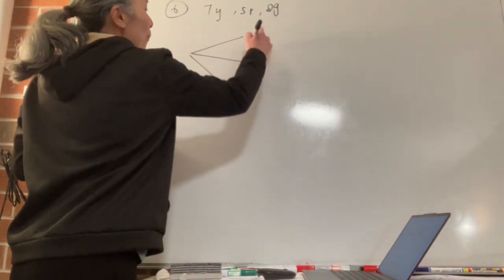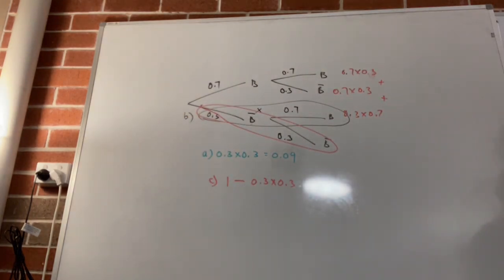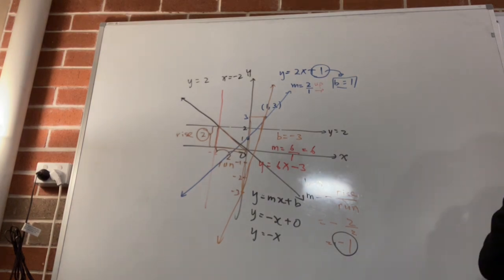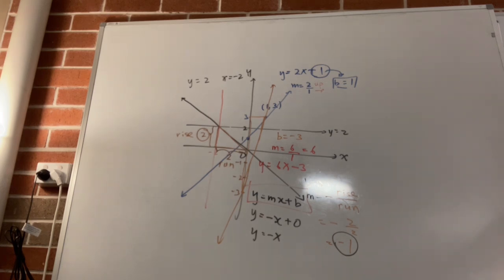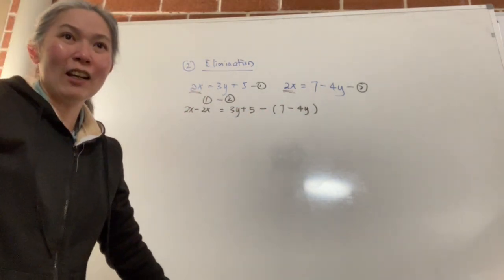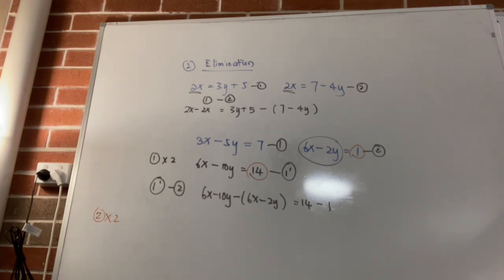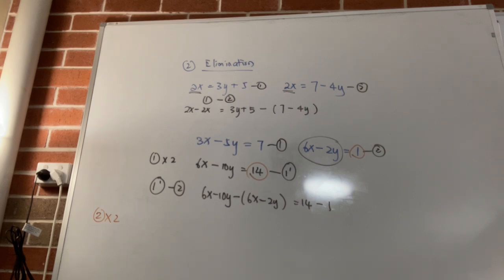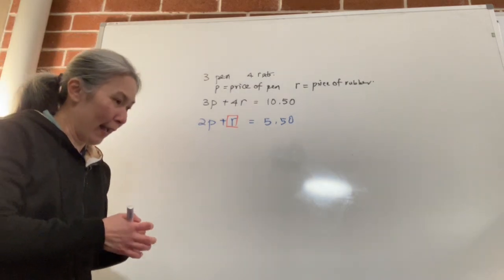Year 8 - Term 2 - Week 8